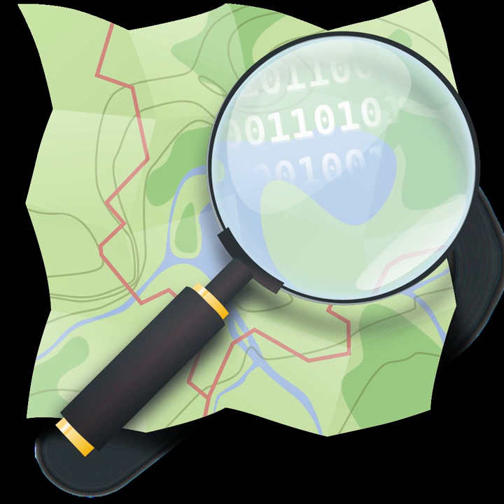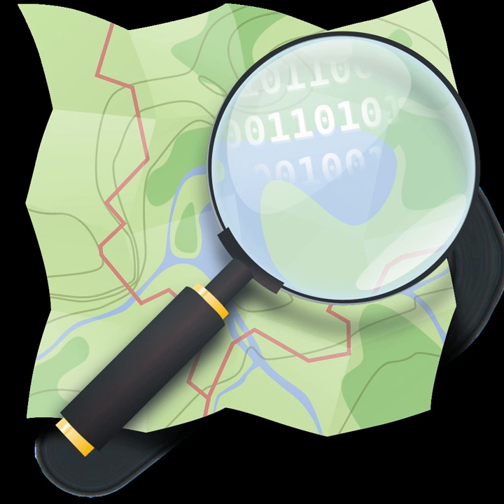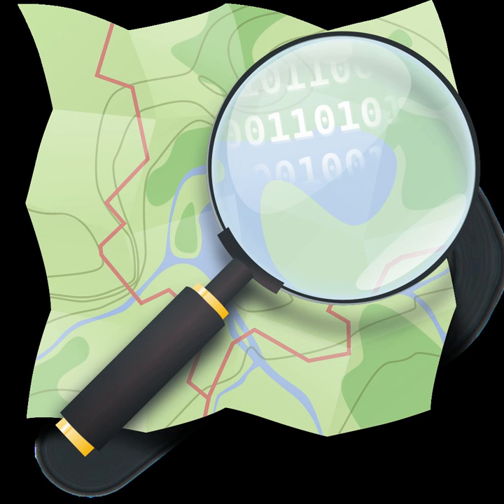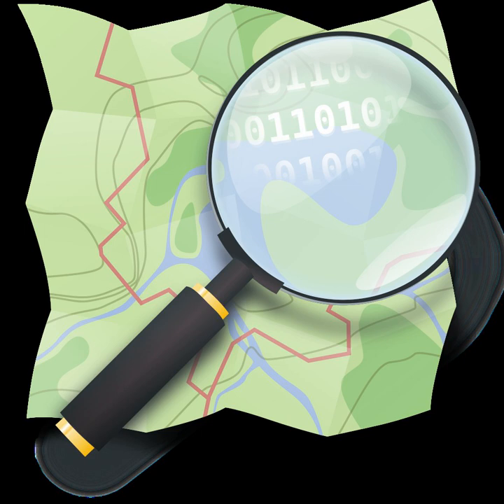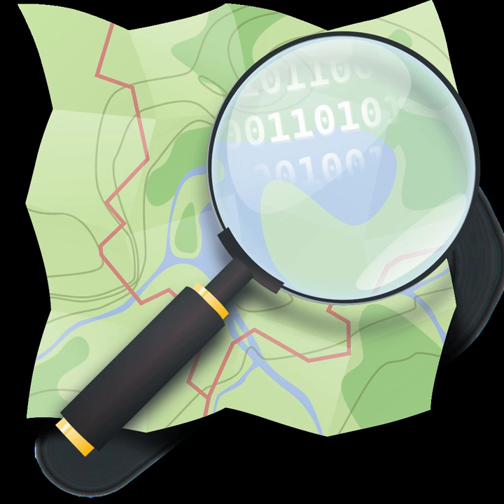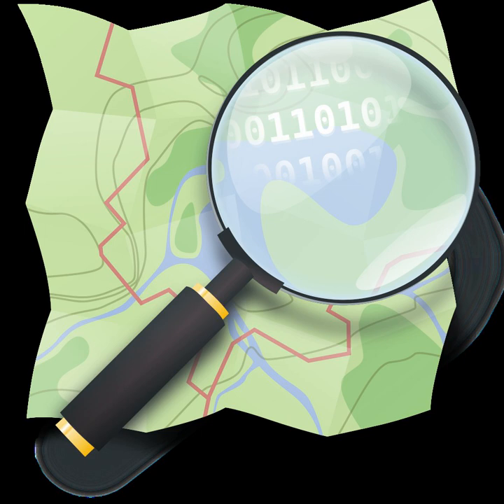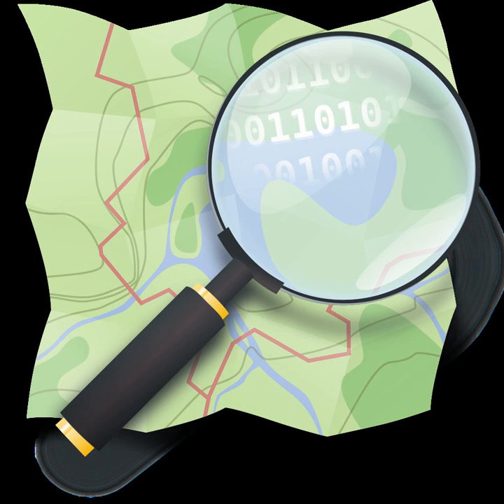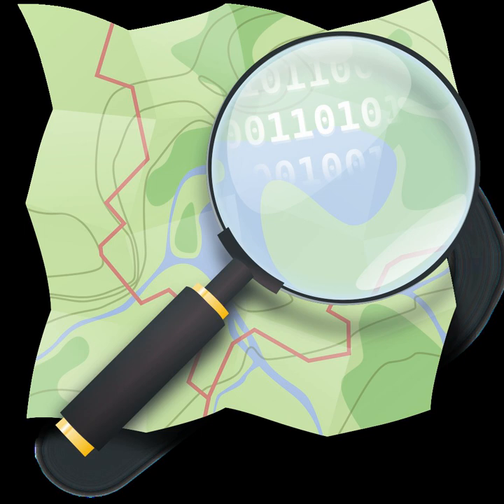OpenStreetMap | Wikipedia audio article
This is an audio version of the Wikipedia Article:
OpenStreetMap

SUMMARY
OpenStreetMap (OSM) is a collaborative project to create a free editable map of the world. Rather than the map itself, the data generated by the project is considered its primary output. The creation and growth of OSM has been motivated by restrictions on use or availability of map information across much of the world, and the advent of inexpensive portable satellite navigation devices. OSM is considered a prominent example of volunteered geographic information.
Created by Steve Coast in the UK in 2004, it was inspired by the success of Wikipedia and the predominance of proprietary map data in the UK and elsewhere. Since then, it has grown to over 2 million registered users, who can collect data using manual survey, GPS devices, aerial photography, and other free sources. This crowdsourced data is then made available under the Open Database License. The site is supported by the OpenStreetMap Foundation, a non-profit organisation registered in England and Wales.
The data from OSM is available for use in both traditional applications, like its usage by Facebook, Craigslist, OsmAnd, Geocaching, MapQuest Open, JMP statistical software, and Foursquare to replace Google Maps, and more unusual roles like replacing the default data included with GPS receivers. OpenStreetMap data has been favourably compared with proprietary datasources, although in 2009 data quality varied across the world.